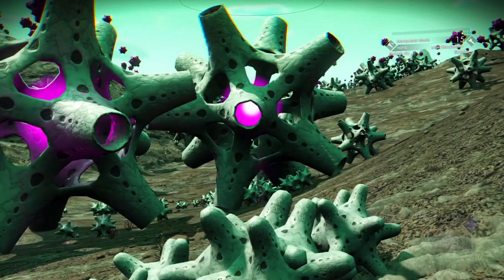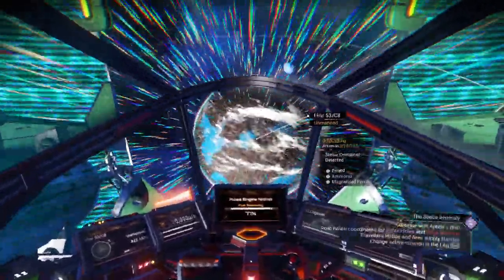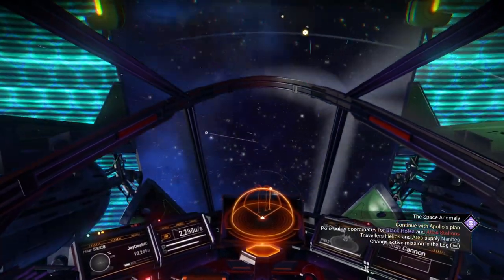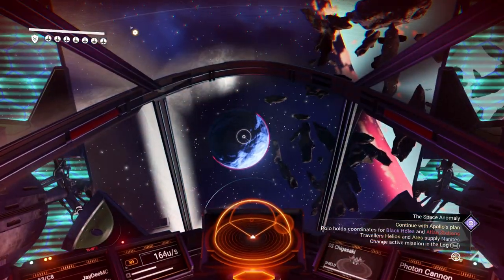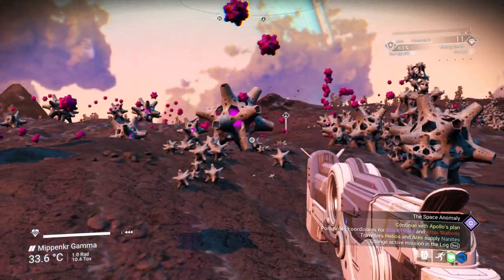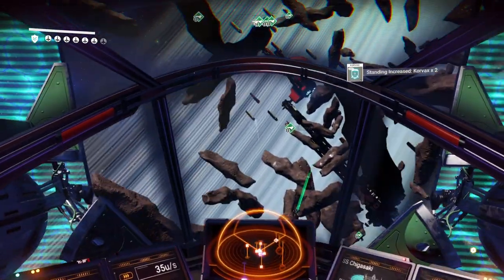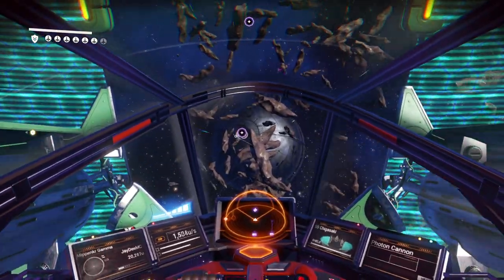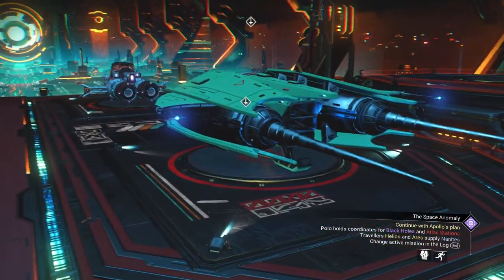No Man's Sky #74 - A Collection of Quirky Planets in a Green System! | 2022 Outlaws Gameplay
Continuing our exploration of the green star system, we find a lot of unusual planets. That includes a rather disturbing planet that feels quite uncomfortable being on. We also have a chance at new frigates and more building research! Find out what happens!

This is a No Man's Sky Let's Play, currently playing in the Outlaws Update. My goal is to complete the primary mission and explore. We'll see how far we can get and see how many galaxies and planets we can discover in this No Man's Sky playthrough!